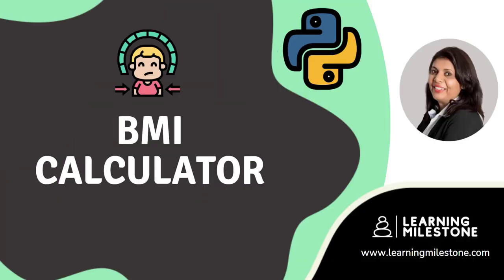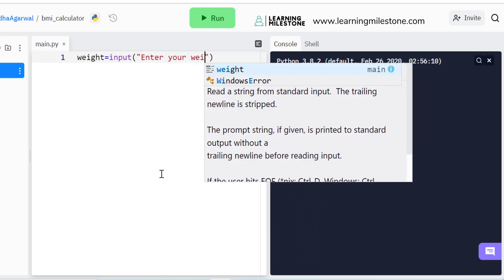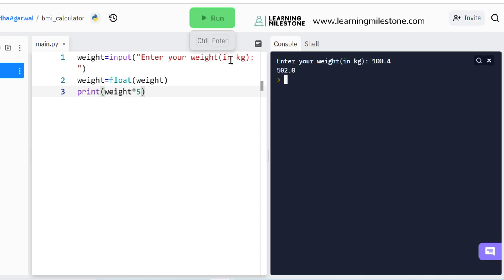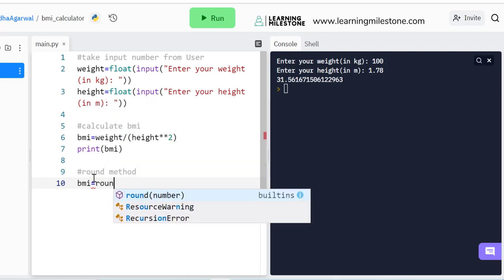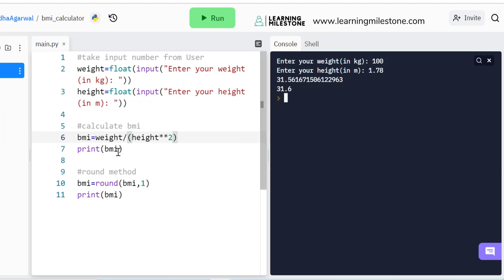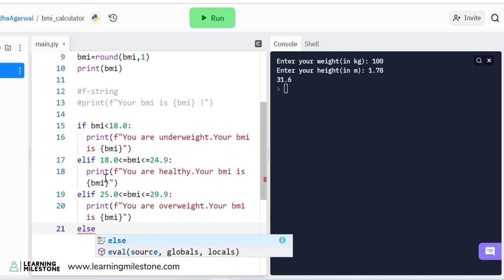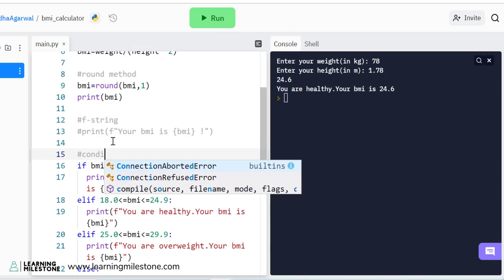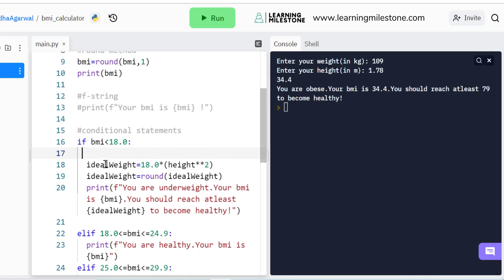BMI Calculator - Simple Python Projects for Beginners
BMI calculator@Anuradha-Agarwal Create a simple yet handy text-based python program. Understand the concepts used as you implement them. Python Concepts used: taking number input from a user, type conversion, rounding values, f-string, if-else statements.